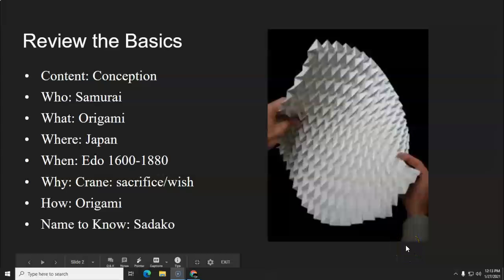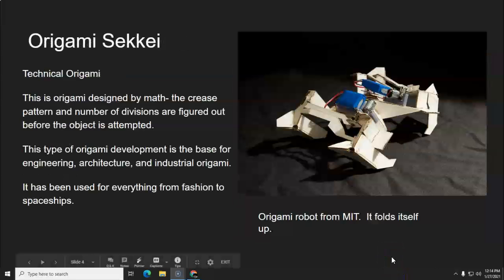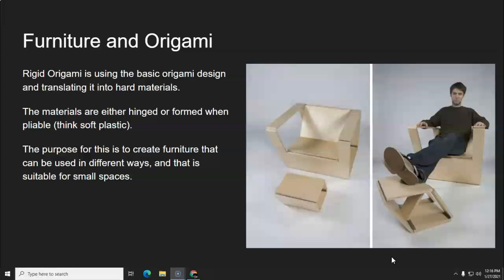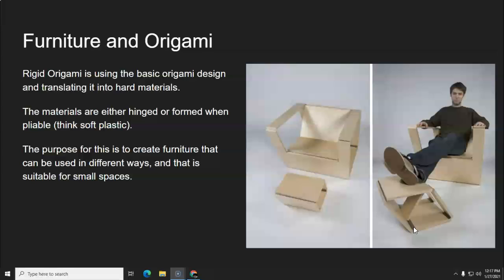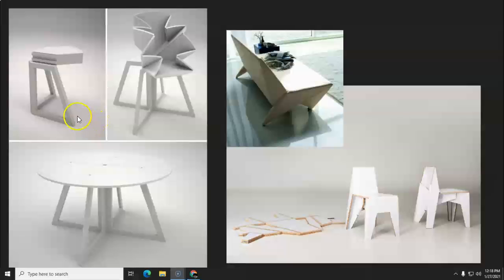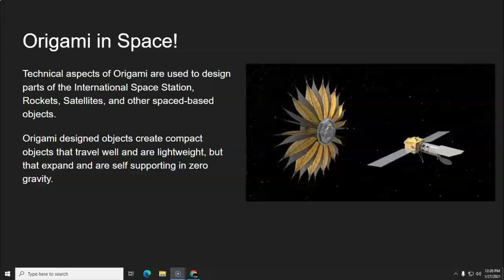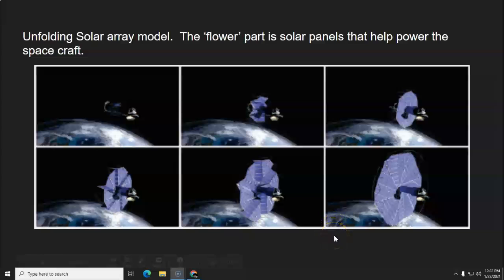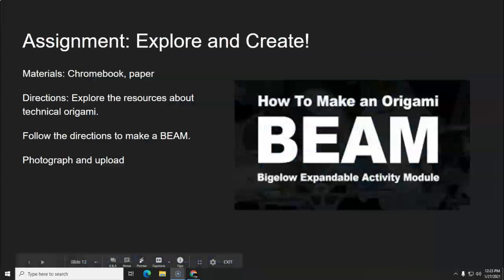Context 3 Origami Sekkei